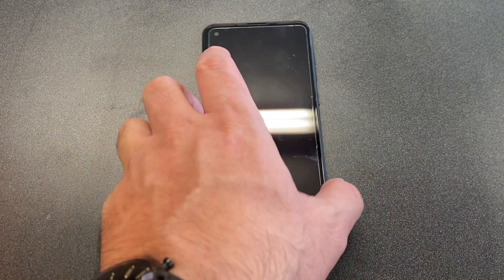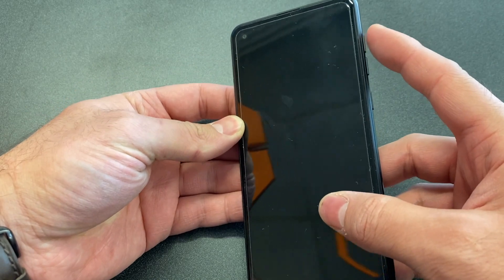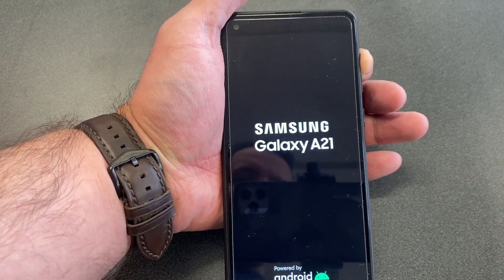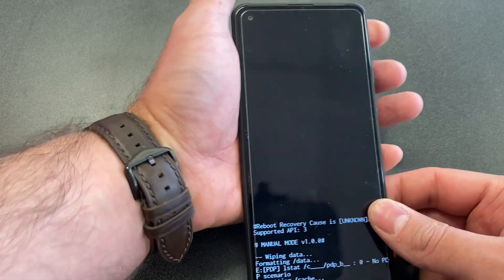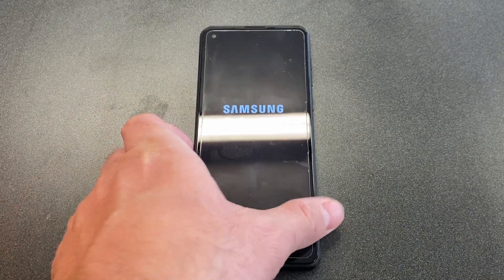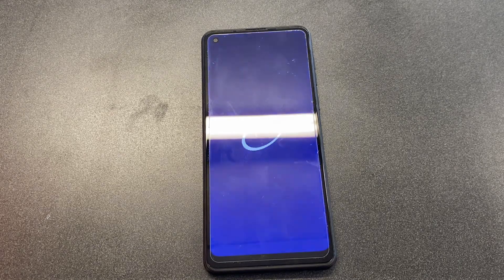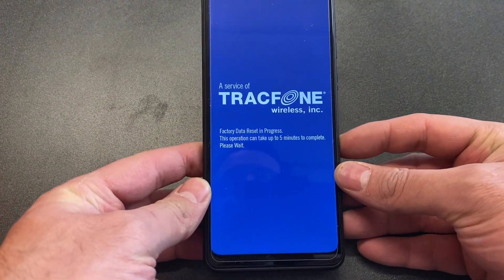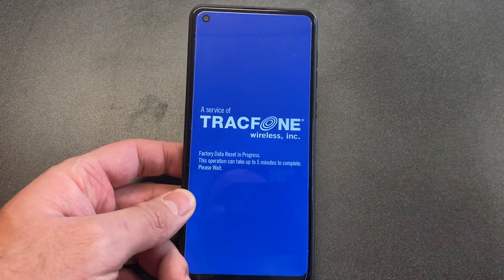How to reset your Samsung Galaxy A21 | DT DailyTech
In this video I will be showing you step by step on how to reset your Samsung Galaxy A21 to factory settings